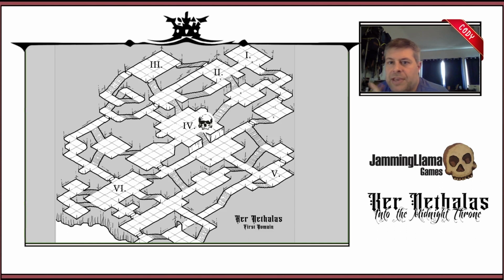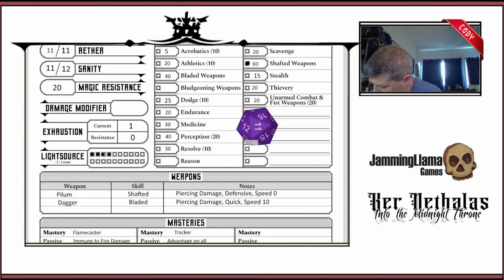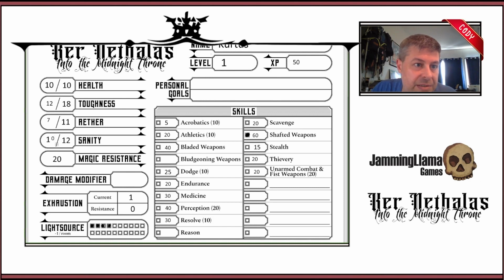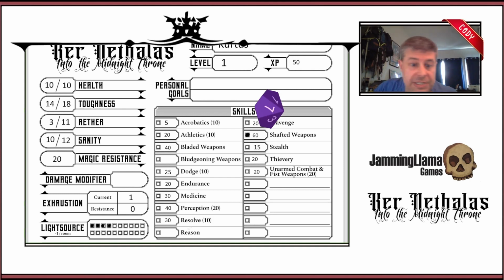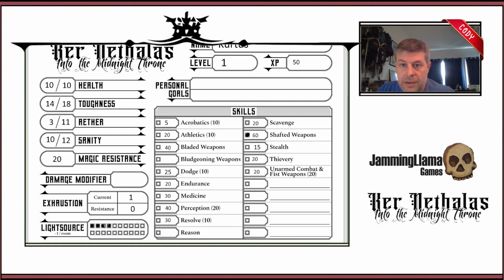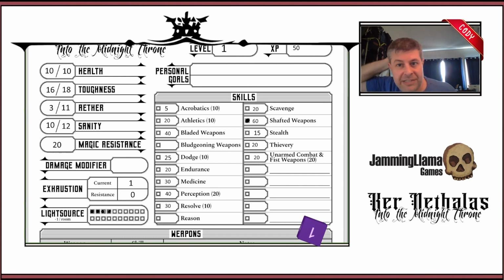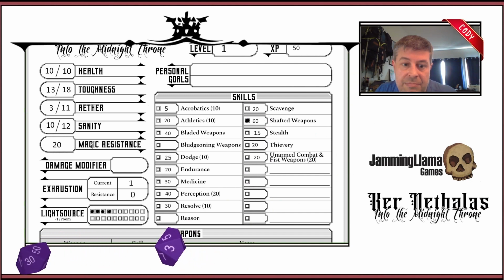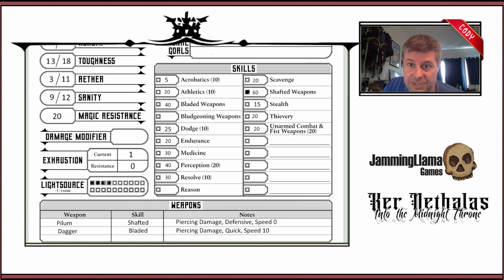Ker Nethalas Solo RPG - Episode 3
Join me as I explore the solo tabletop role-playing game Ker Nethalas: Into the Midnight Throne. In this episode, I continue to work my way through the starter domain that is included in the rulebook.